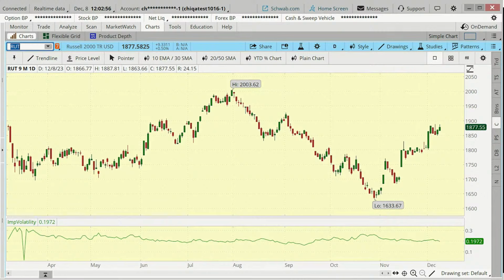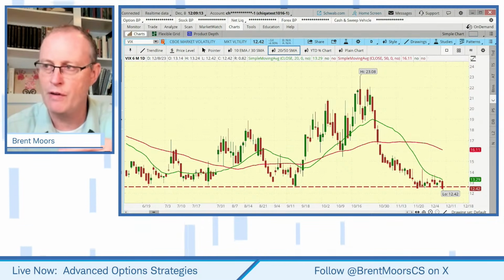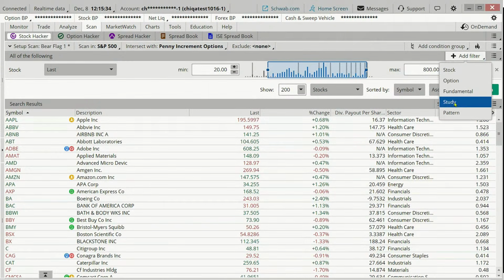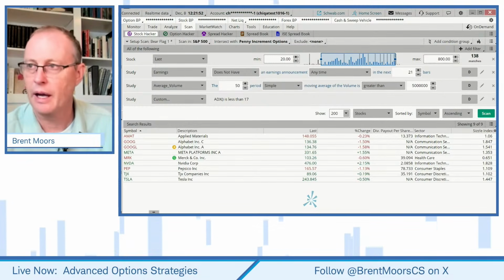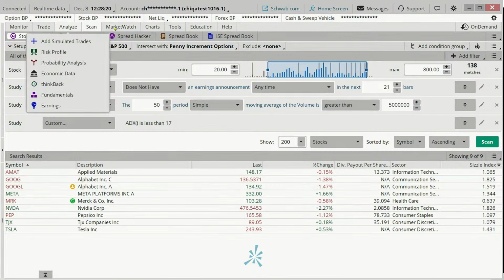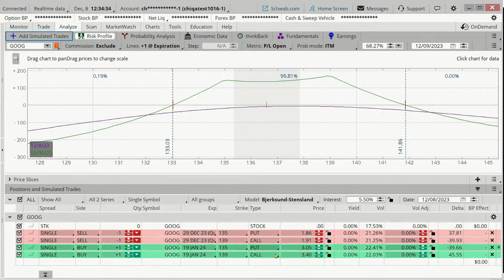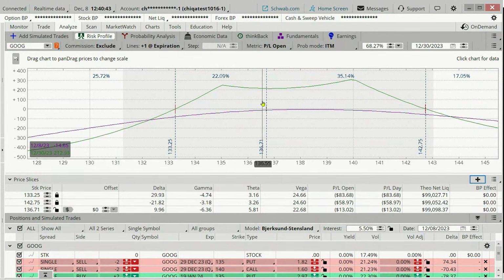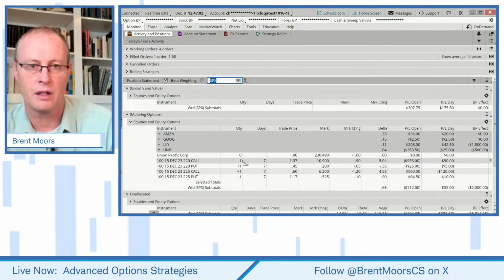Double Calendars | Advanced Options Strategies | 12-8-23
Advanced Options Strategies | Brent Moors | 12-8-23

In this webcast we discussed the fundamentals of double calendar spread trades. We also looked at a scan to attempt to find non-trending stocks. We used the results of that scan in order to provide an example trade on a double calendar spread, and analyzed that example trade on the risk profile page.

You’ve learned the option basics, now it’s time to learn how to combine calls and puts to create different options strategies.  Join your education coach to learn ways to trade and manage these complex option strategies:  Iron Condors, Butterflies, Calendars, Straddles, Strangles, and a variety of other multi-leg option strategies.
1023-3KVR